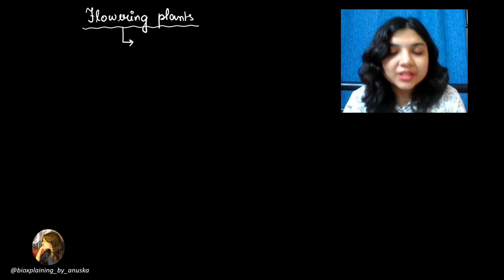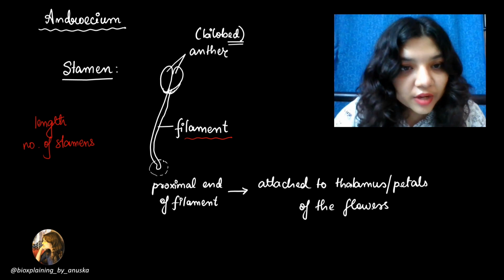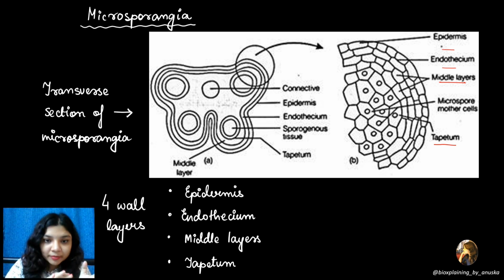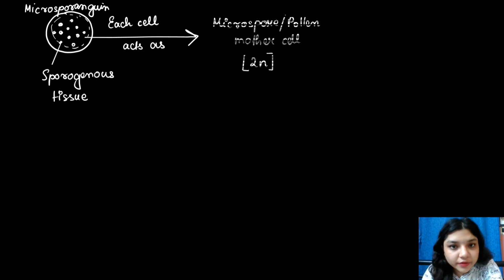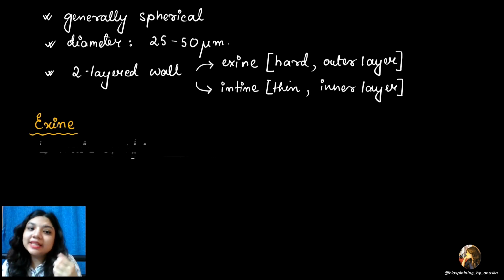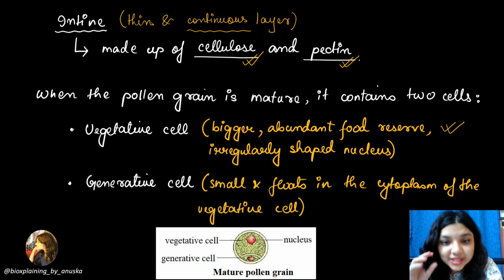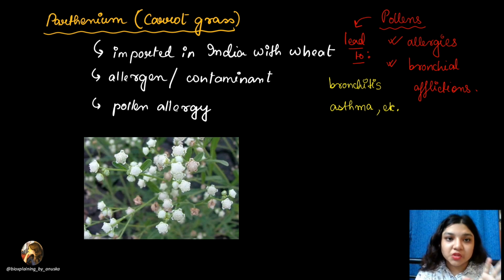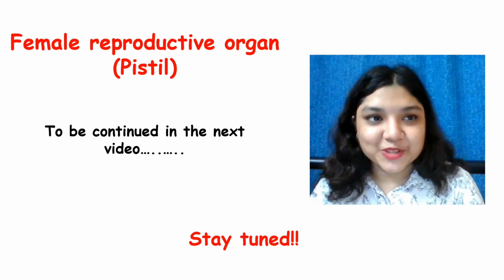Sexual Reproduction in Flowering Plants (Part 1) Class 12 || NCERT-Based || NEET Botany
In this video, I have explained the first part of the chapter Sexual Reproduction in Flowering Plants (Class 12) (NCERT).

The topic is: Stamen, Microsporangium and Pollen Grain

00:00 -- Introduction
00:29 -- Pre-fertilisation: Structure and Events
02:35 -- Structure of Stamen
04:25 -- Structure of microsporangium
07:25 -- Microsporogenesis
10:58 -- Structure of a pollen grain
10:48 -- Viability of pollen grain